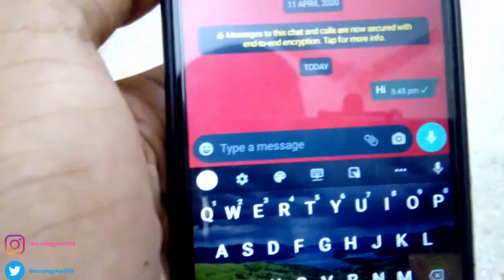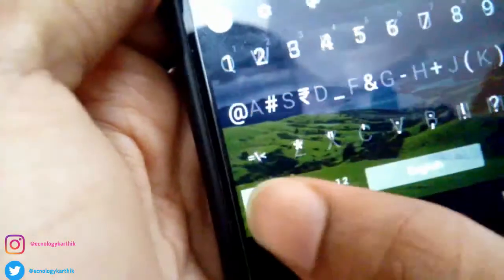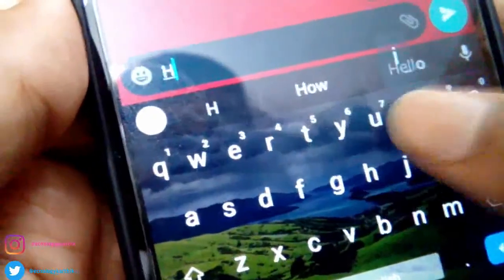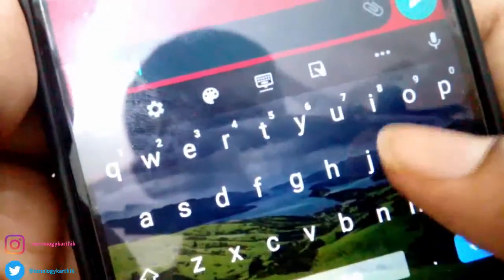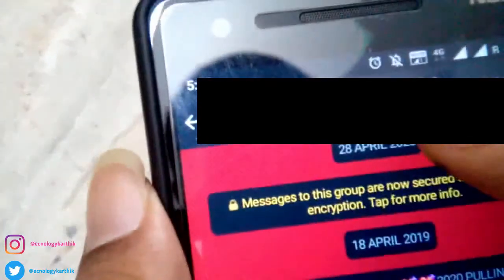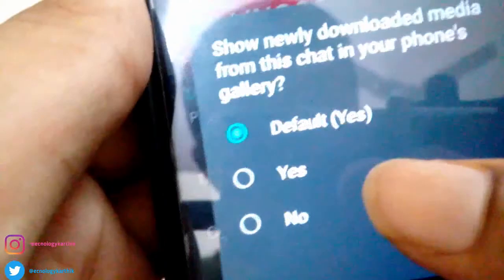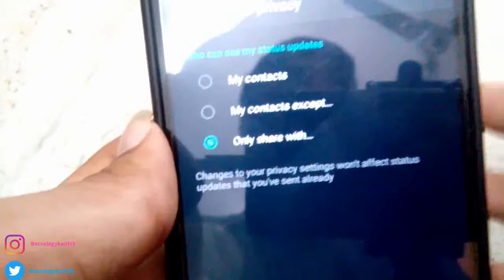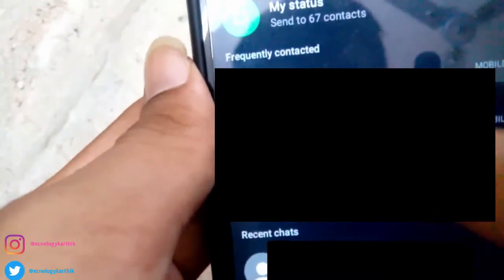2020 Whatsapp tricks in tamil | best Whatsapp tricks in tamil | Technology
Hello guys.

Technology Tamizha

In this video I tell you the best Whatsapp tricks in tamil
You must try it

My New vlog Channel:-MPK Vlogs Tamil

This is a useful trick...I think so..

Keep watching the Full video.

S T A Y      T U N E D